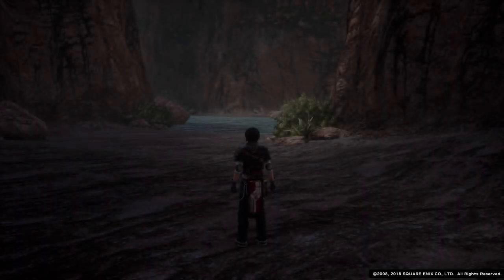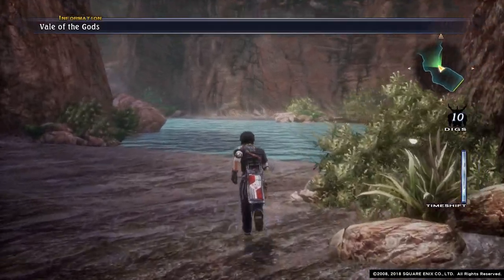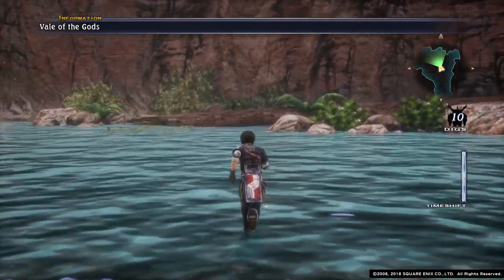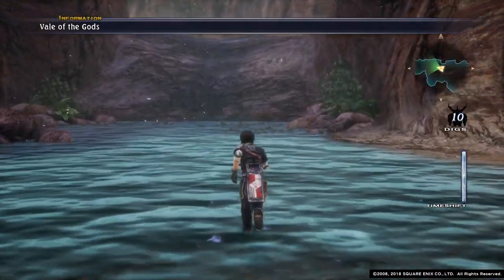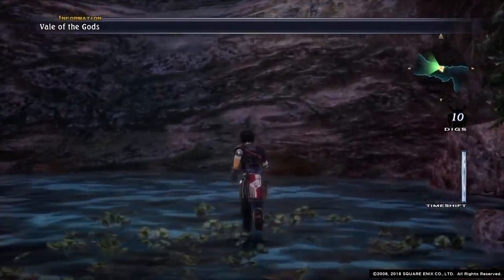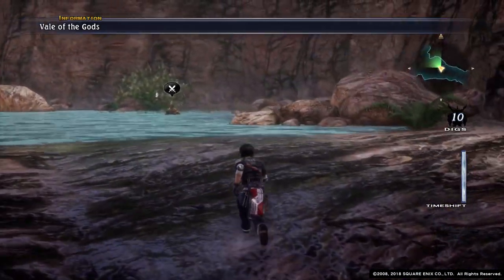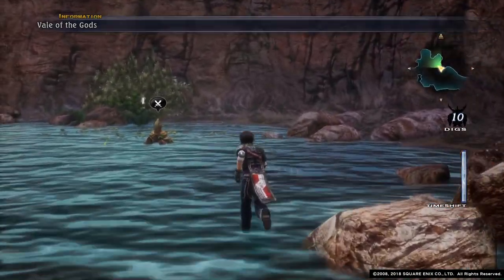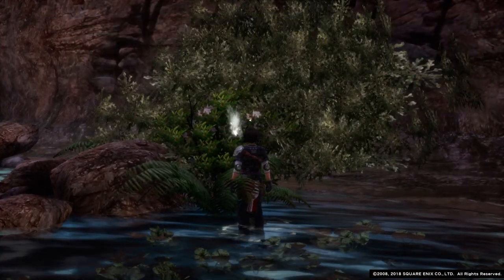THE LAST REMNANT Remastered_ Plantae Fluid Dig Point